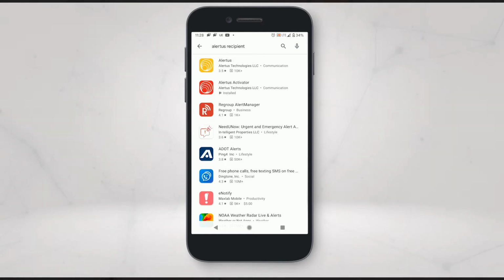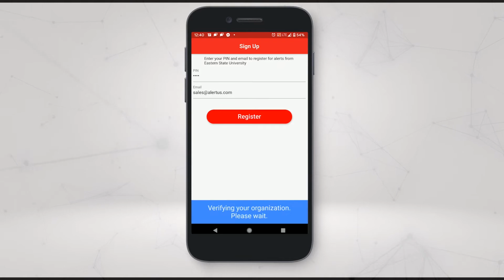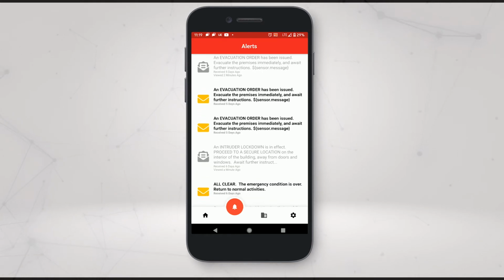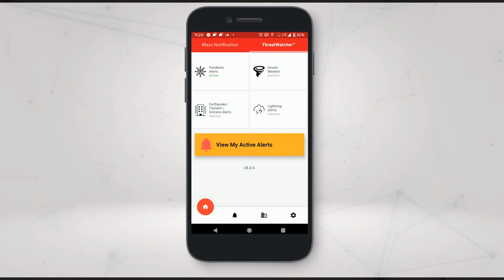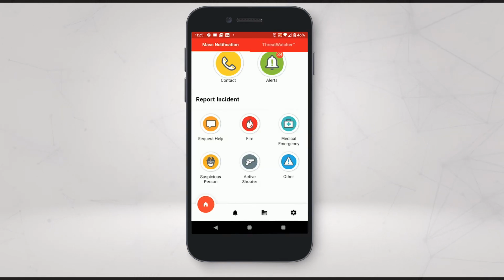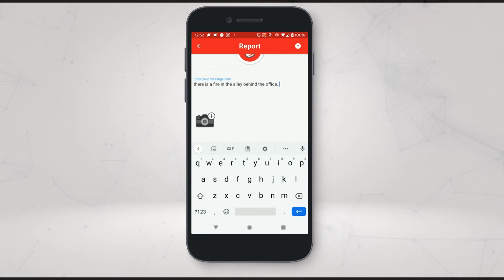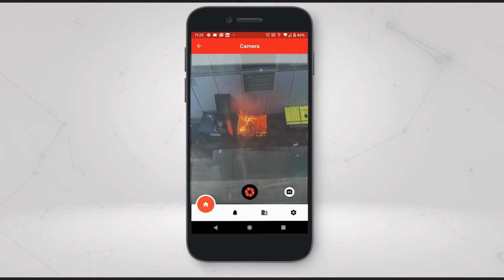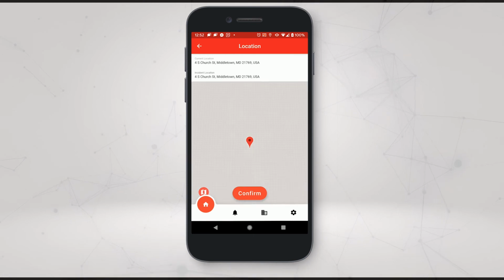Setting up your Alertus Recipient App and General Feature Walkthrough.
If you organization uses the Alertus Recipient app, this video will help you get started. The Alertus Recipient app is a great way to stay informed of any potential threats as well as reporting threats and issues you might encounter in your facility or on your campus.